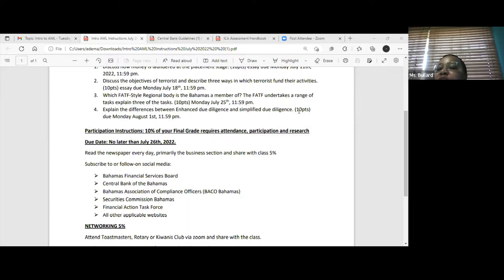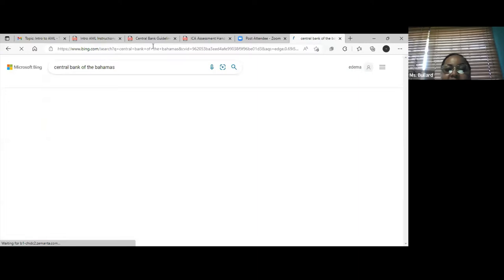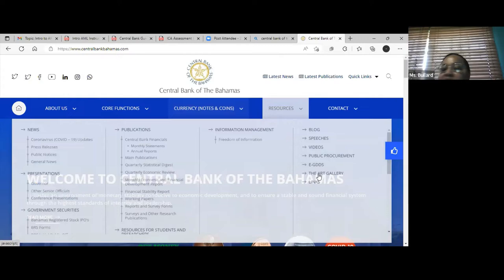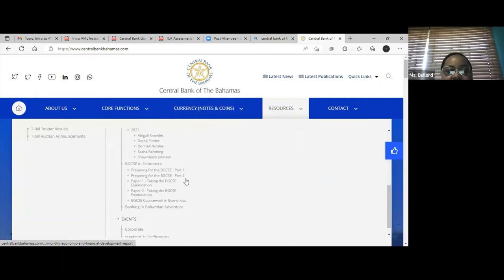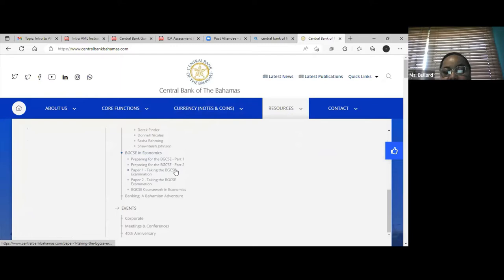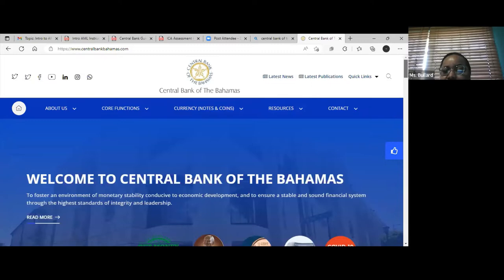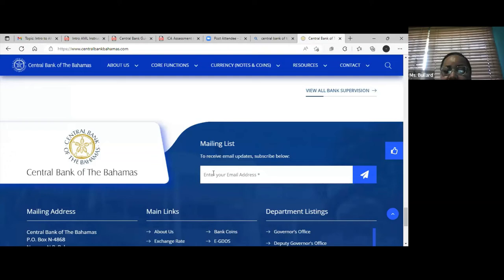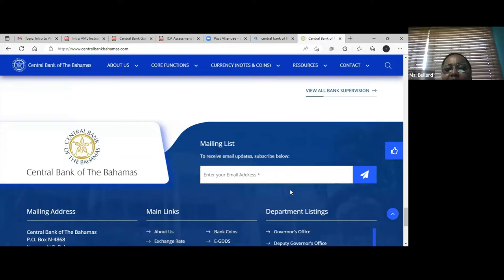Intro to AML July 5